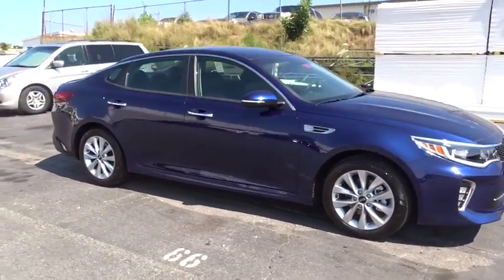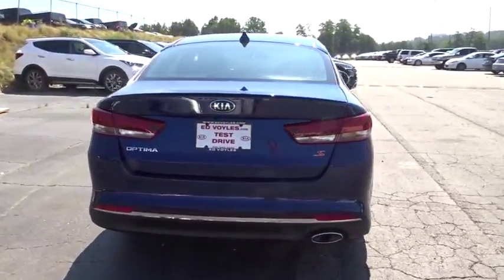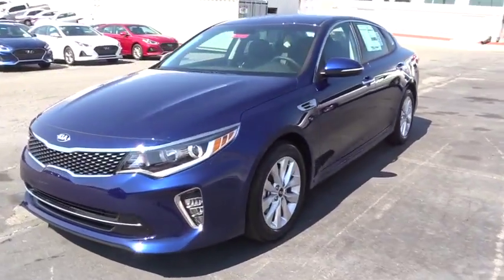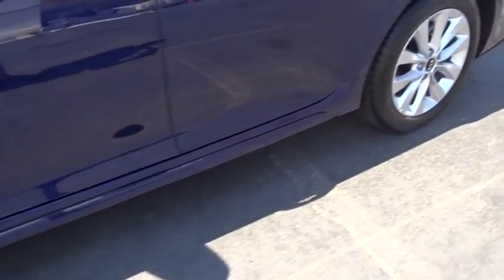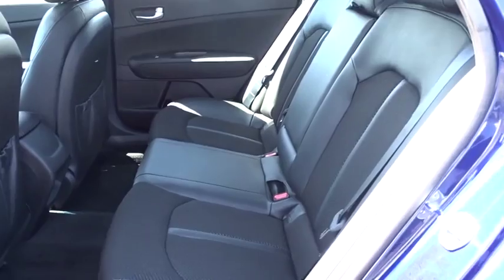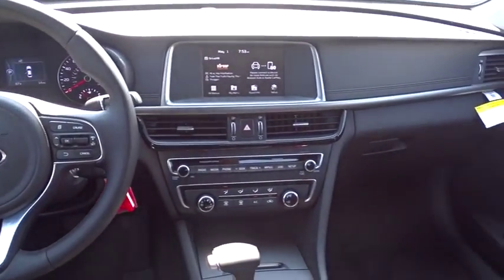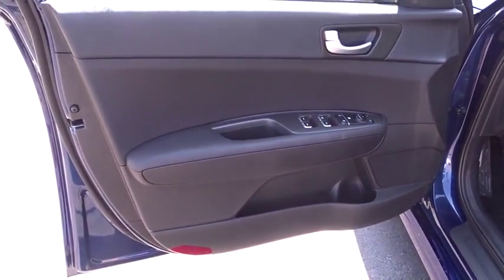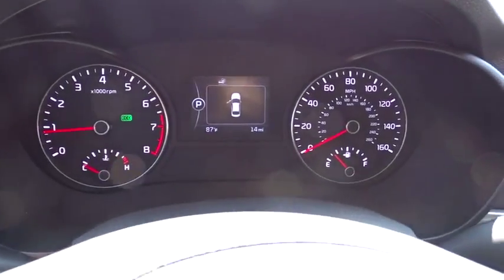2018 Kia Optima Smyrna, Marrietta, Atlanta, Alpharetta, Kennesaw, GA 285746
Ed Voyles KIA offers a varied and accommodating selection of new Kia models, including the much-loved Kia Forte, Optima, Cadenza, K900, Sorento, Soul and Sportage. Each of these vehicles comes with a 5 yr/60,000 mile limited comprehensive and 10 yr/100,000 mile Powertrain Warranty.2018 Kia Optima S Black Cloth. 34/24 Highway/City MPGOur long history as the Ed Voyles Automotive Group stretches as far back as the Vintage Age of the auto industry in the early 1950's. With five members of our family still working full-time at our stores, we hope to continue serving our community and carrying on the Voyles' tradition of service for many years to come. Price includes: $1,500 - Customer Cash - National. Exp. 10/31/2017